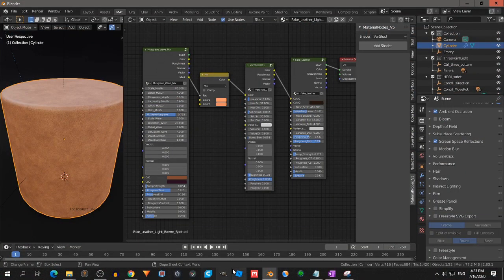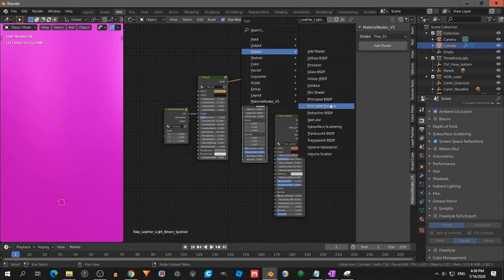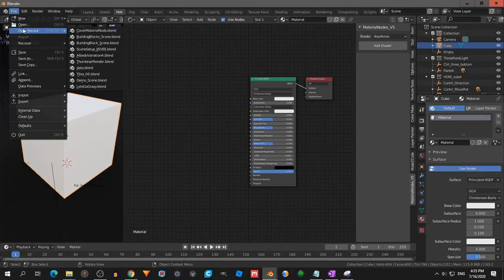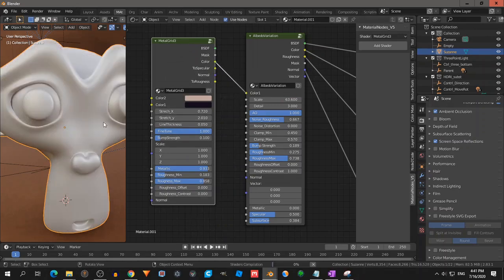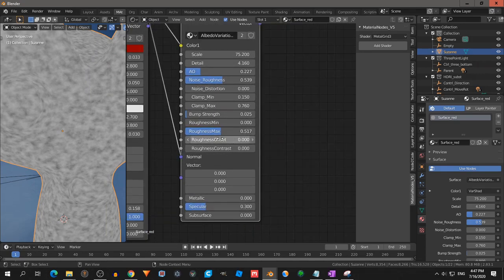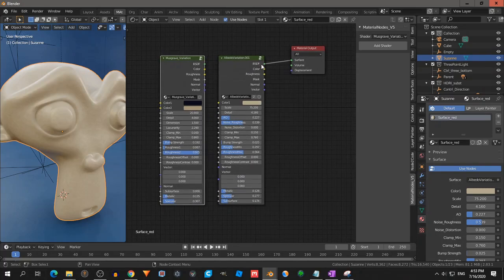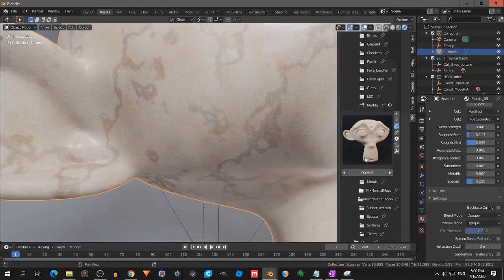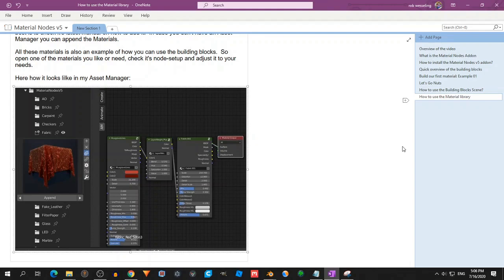Material Nodes V5 addon - Documentation Video - Blender 2.83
Documentation video of the Material Nodes addon for Blender 2.83. Available on Blender Market

Hi,

Last update for now is the Documentation video (40 minutes). So in the past days there were the following updates:

Matarial Nodes Addon V5 (the addon itself)
A library of 165 materials as example. You can unzip it and load it in your favorite Asset Manager
The Building blocks scene to get familiar with the name of the building blocks and how they look like and what they do.
Material Nodes PDF file on how to get started with the Material Nodes addon.
A 40 minutes documentation video.
In case you enjoy the Material Nodes, don't forget to give it a rating which helps me to develop the addon further. And if you have questions you can reach me here, on blender-addons.org

Enjoy, and Regards,

Robert (Aka Peetie, New Media Supply)